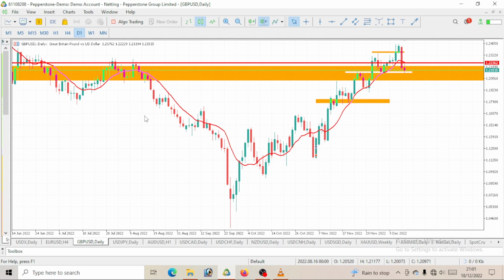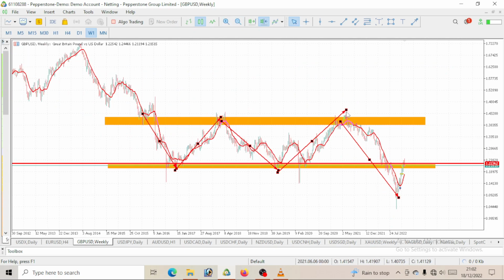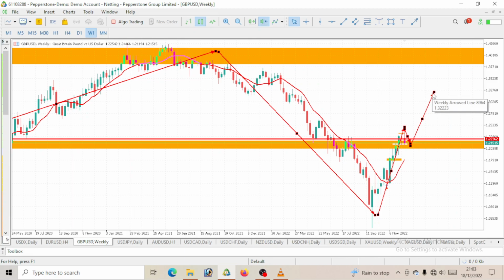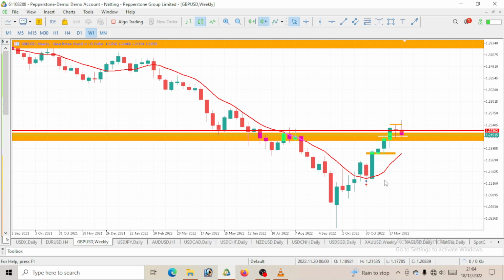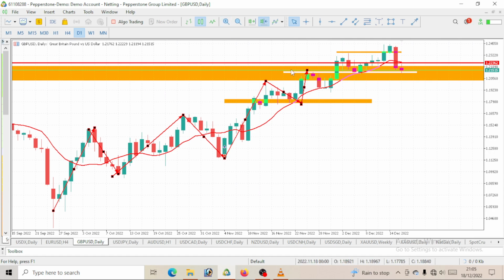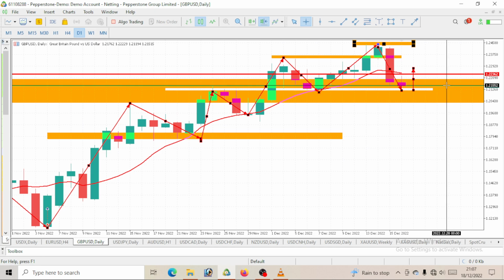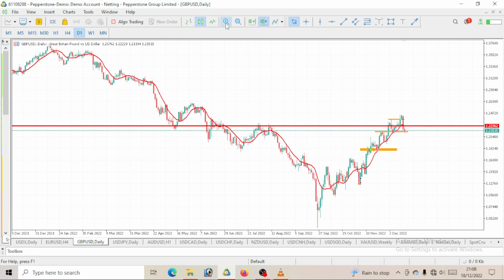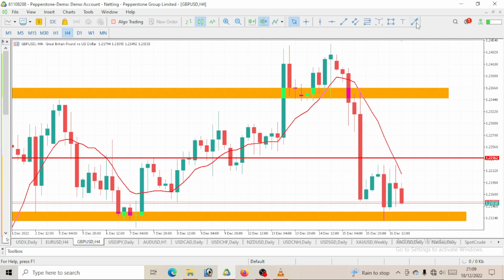GBPUSD Analysis Today | DECEMBER 19 2022 | GBPUSD Forecast | GBP/USD Technical Analysis